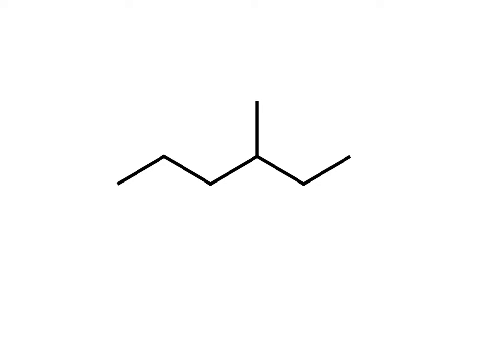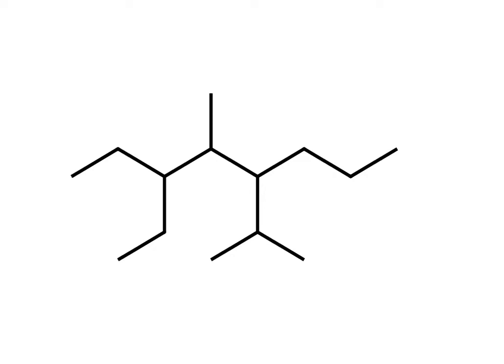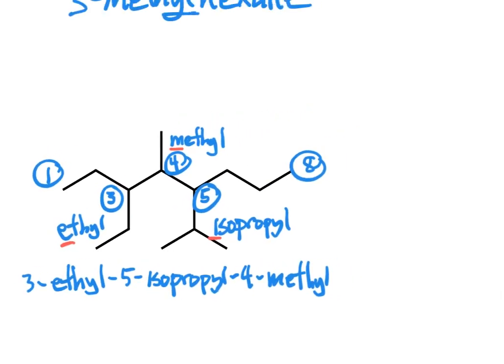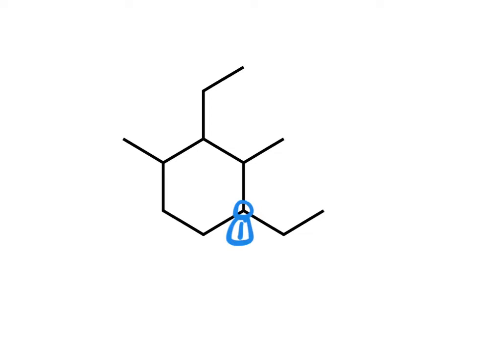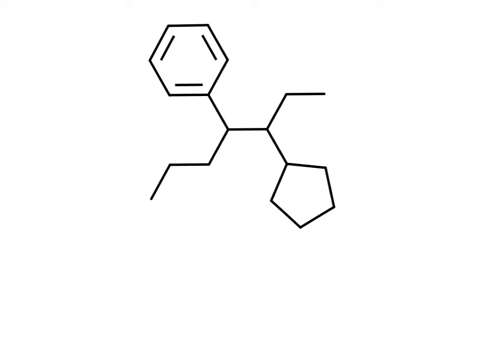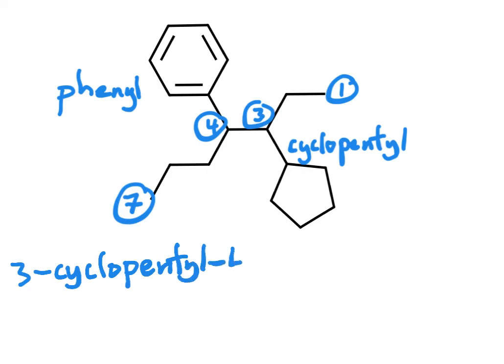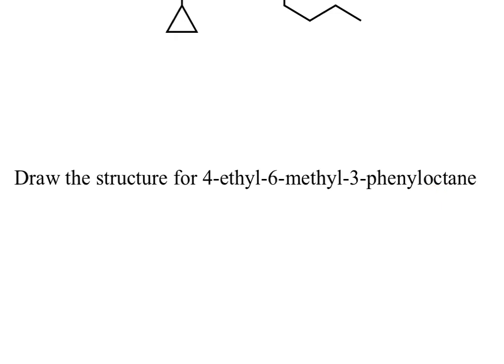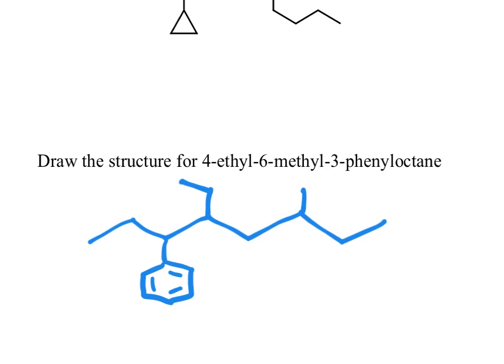Organic Nomenclature - Alkanes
This video lesson works through the naming of branched and cyclic alkanes and includes three questions to complete on your own.